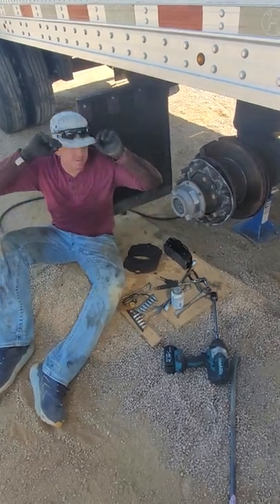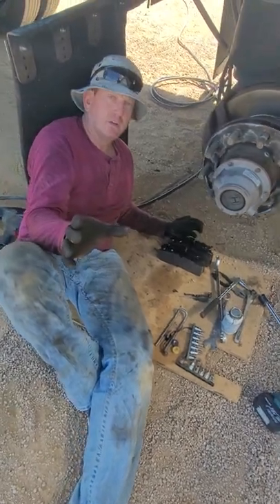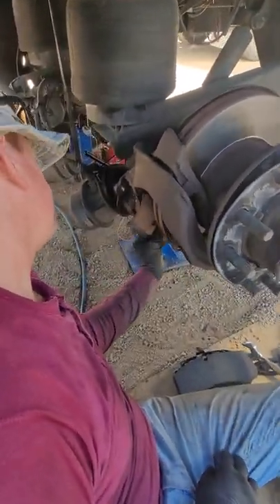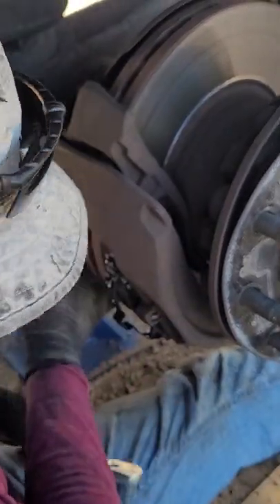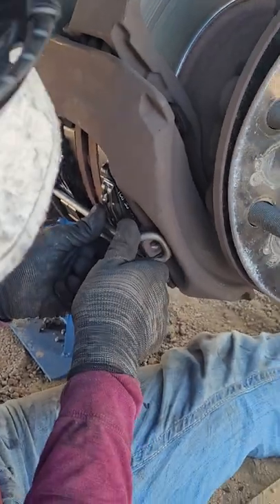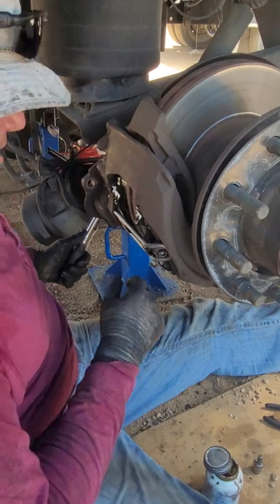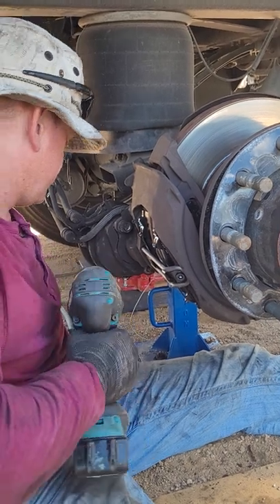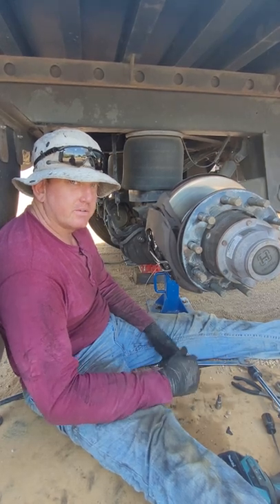Trailer Brakes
Get a brake kit & do your brakes with Joshua! Watch the step-by-step process with many tips along the way!